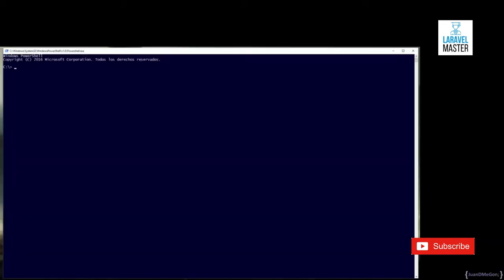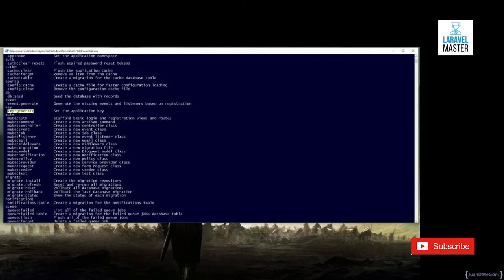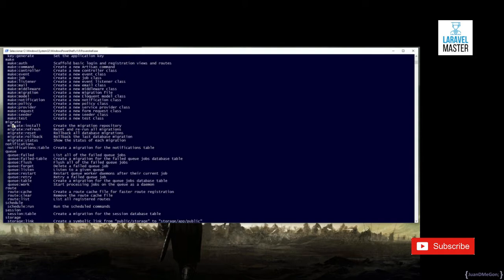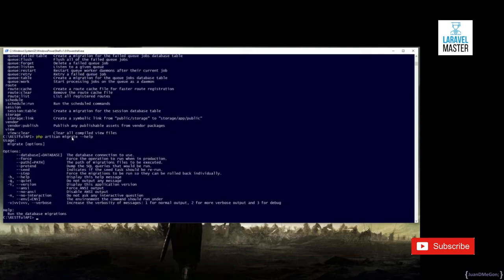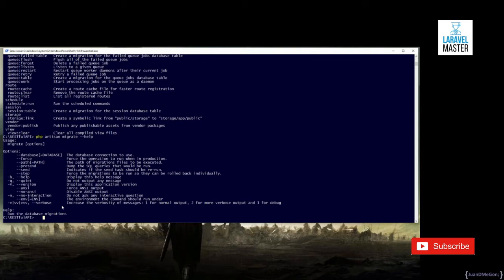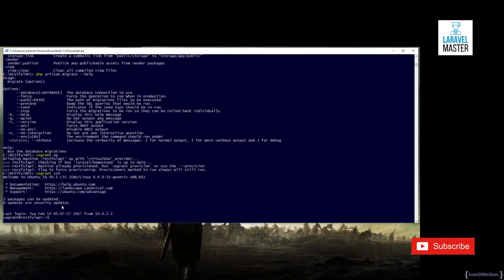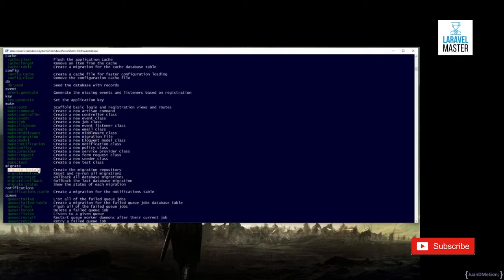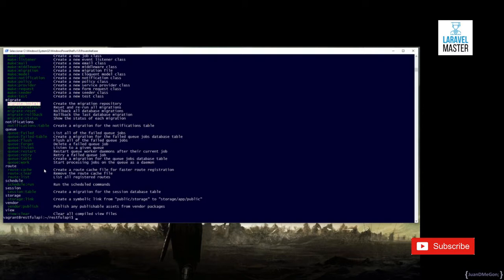go through php artisan commands || rest api in laravel 5.8 || laravel master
laravel migrations,laravel seeding,laravel redis,laravel eloquent orm laravel  eloquent  relationships,laravel eloquent  collections,laravel API resources ,laravel mvc,mvc in laravel